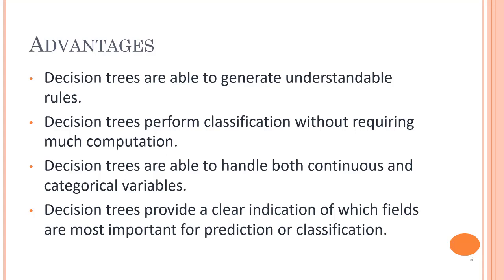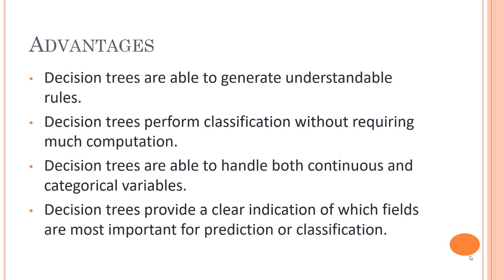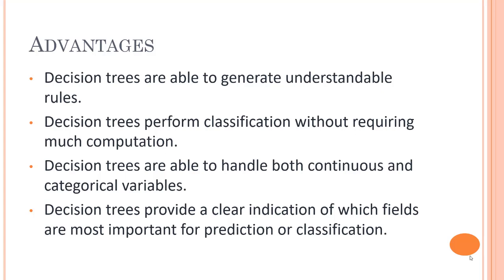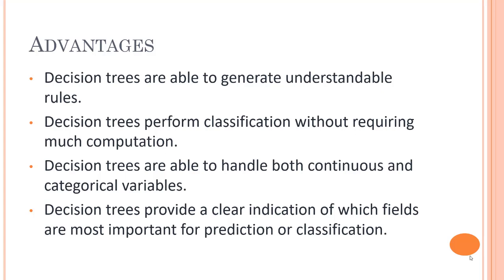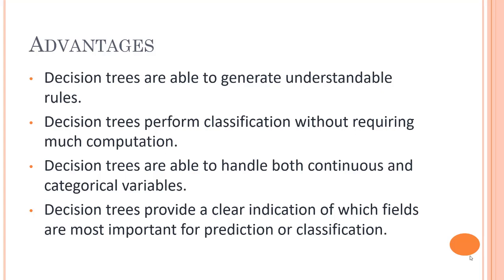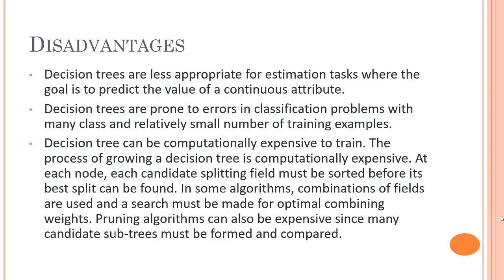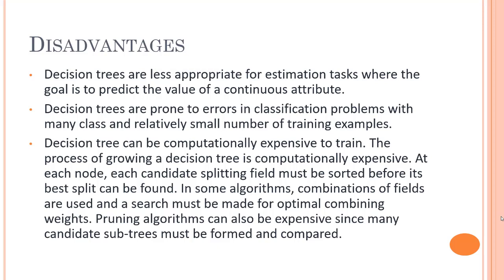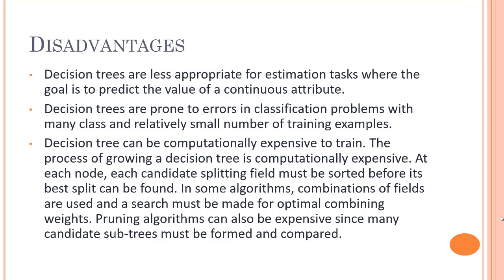#95 - Decision Tree Advantage and Disadvantage | What Is Decision Tree Advantage and Disadvantage